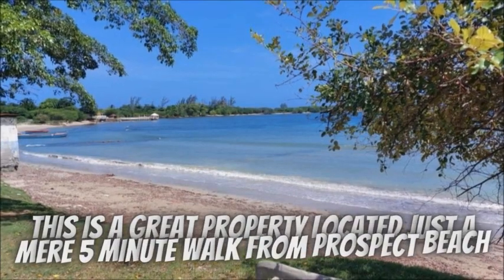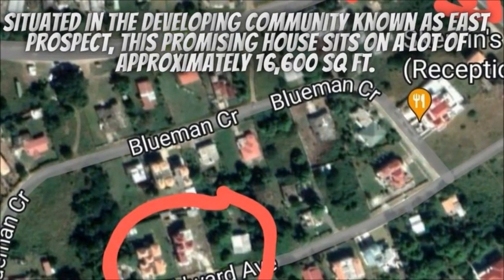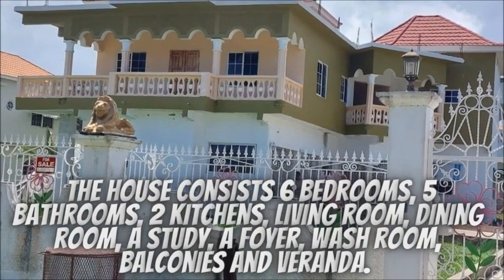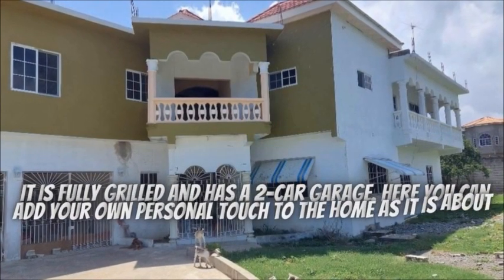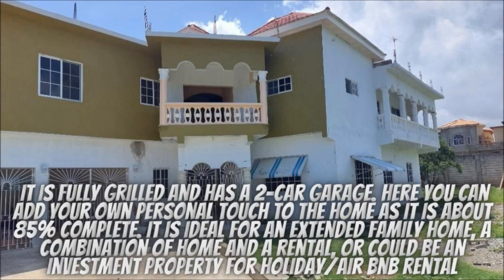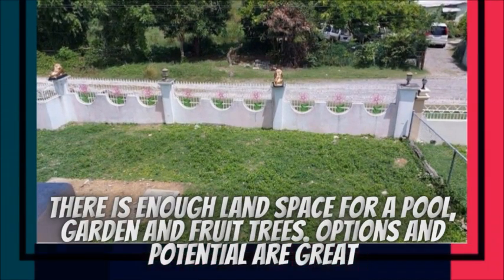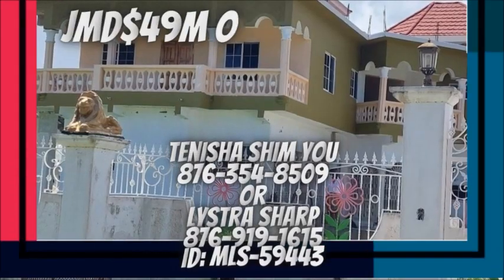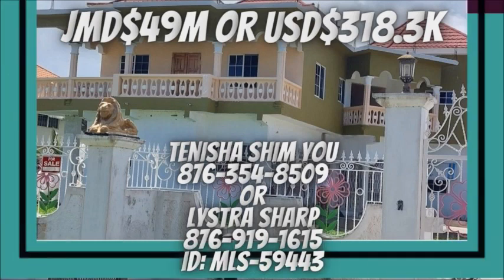85% Completed 6 Bedroom 5 Bathroom House For Sale in Bluemah Dive, Morant Bay, St Thomas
This is a great property located just a mere 5 minute walk from Prospect Beach. Situated in the developing community known as East Prospect, this promising house sits on a lot of approximately 16,600 sq ft. The house consists 6 bedrooms, 5 bathrooms, 2 kitchens, living room, dining room, a study, a foyer, wash room, balconies and veranda. It is fully grilled and has a 2-car garage. Here you can add your own personal touch to the home as it is about 85% complete. It is ideal for an extended family home, a combination of home and a rental, or could be an investment property for holiday/Air BnB rental. There is enough land space for a pool, garden and fruit trees. Options and potential are great.
PRICED AT JMD$49,000,000 OR USD $318,368
AGENT DETAILS
Tenisha Shim You
OR
Lystra Sharp
ID: MLS-59443